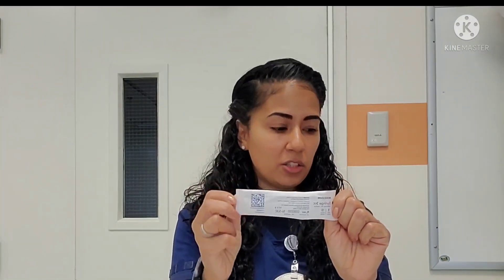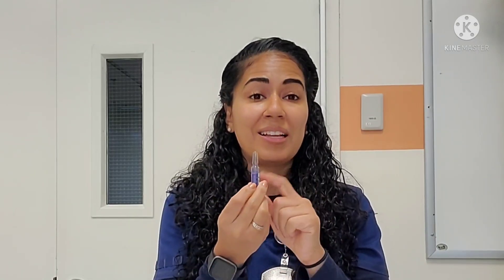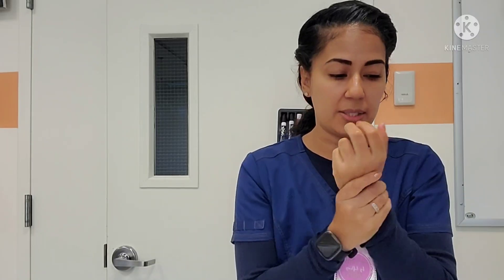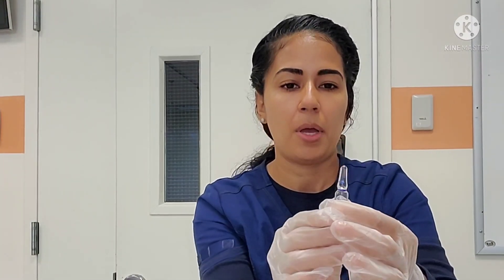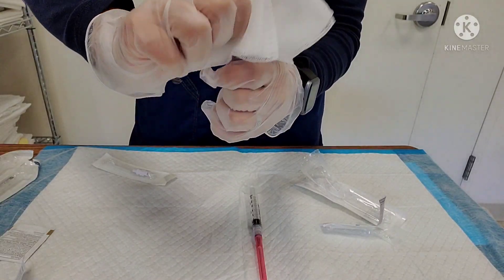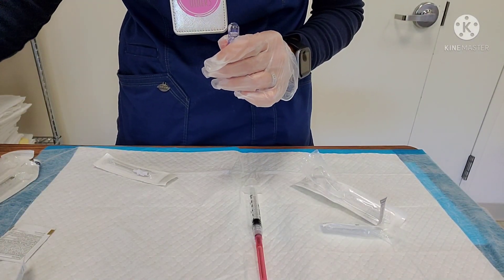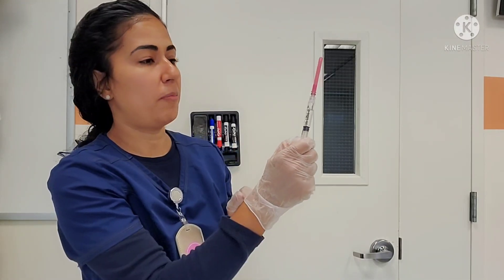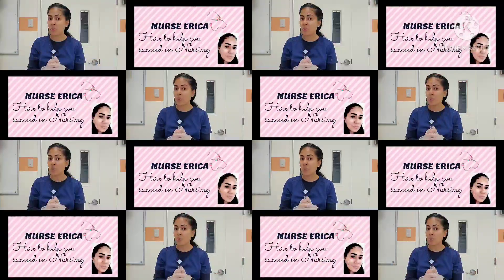How to withdraw a medication from an Ampule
In this video I will show you how to withdraw a medication from an ampule using a filtered blunt needle.

Today’s reference:
Taylor's Clinical Nursing Skills

Mosby’s 2020 Nursing Drug Reference
Nursing Care Plan
Saunders NCLEX 8th ed review book
Saunders NCLEX 7TH ED review book